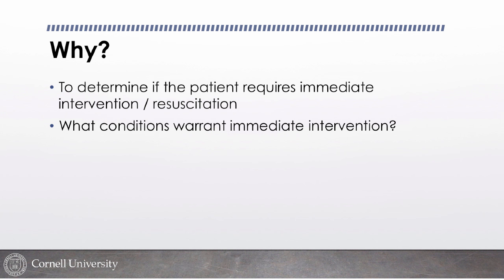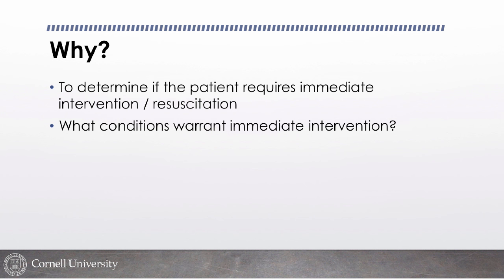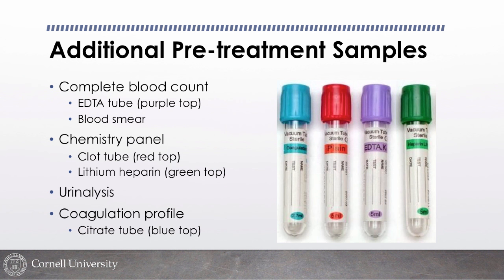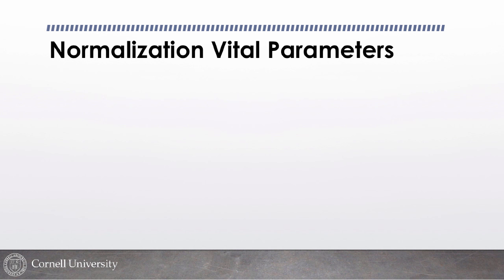Emergency Protocols and Triage in the Shelter for LVTs - conference recording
Licensed Veterinary Technicians have a unique and critical role in the management of emergency cases in conjunction with the veterinarian. Understanding the typical clinical presentations and initial treatment of common emergencies, as well as having a plan in place for when such cases occur, is critical for successful outcomes. This session discusses the development of protocols for emergency care of shelter animals and focuses on the triage and initial stabilization of the more common types of cases likely to be seen in the shelter setting. This presentation by Dr. Gretchen Schoeffler was recorded at the 2016 ASPCA Cornell Maddie’s® Shelter Medicine conference at Cornell University.